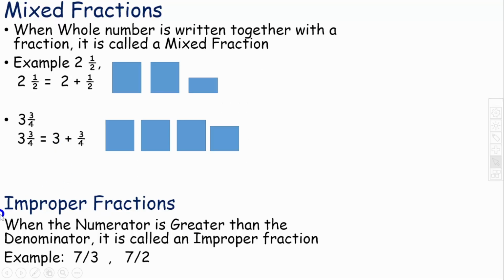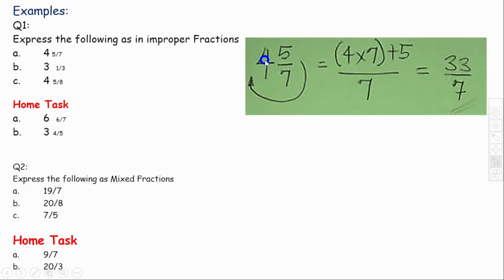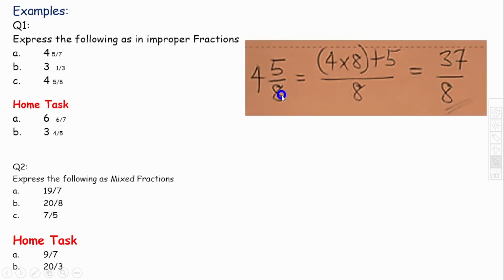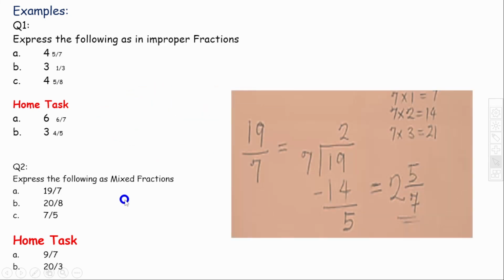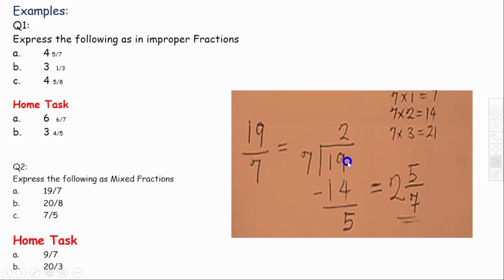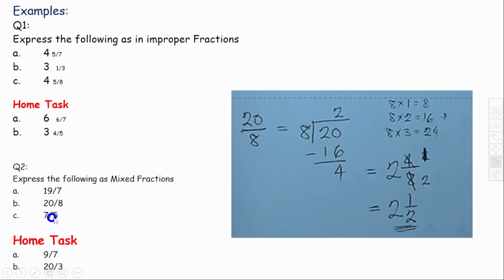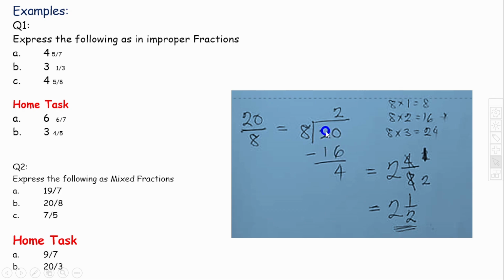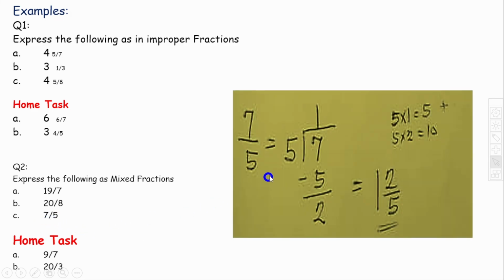How to Identify and Convert Fractions (Part 2)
How to Identify and Convert Fractions | Fraction Conversion Made Easy!

Are you struggling to understand **fractions**? In this video, we break down everything you need to know about **identifying and converting fractions** with **clear explanations and step-by-step examples**! Whether you're in **junior secondary, senior secondary, or high school**, this lesson will help you master **fractions in mathematics** quickly.

✅ What are **fractions**? (Proper, Improper & Mixed Fractions)
✅ Simplifying fractions the easy way!
✅ Real-world applications of **fraction conversion**

This video is perfect for **high school math students, secondary school learners, and anyone preparing for exams** like **GCSE, SAT, or other standardized tests**. If you want to **boost your math skills** and understand **fractions easily**, this is the right video for you!